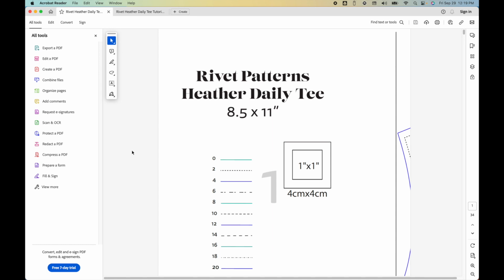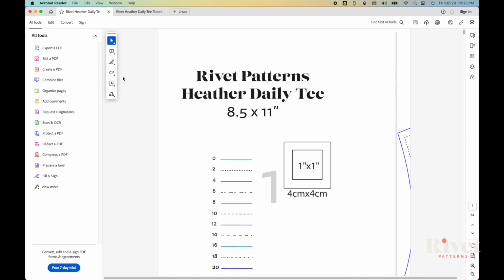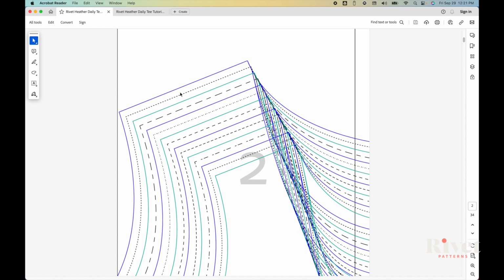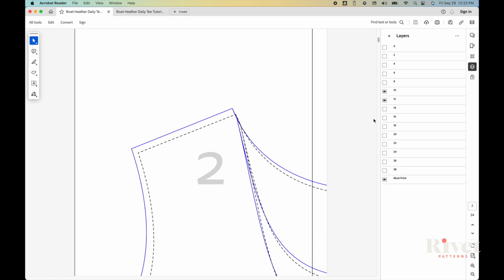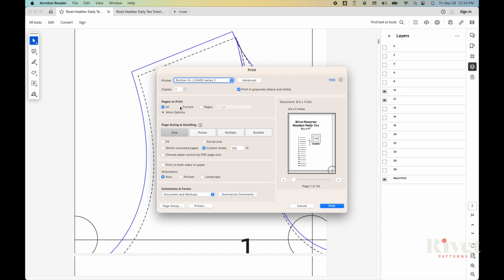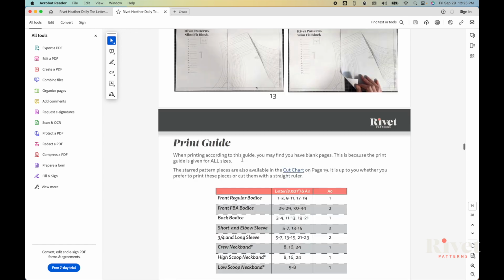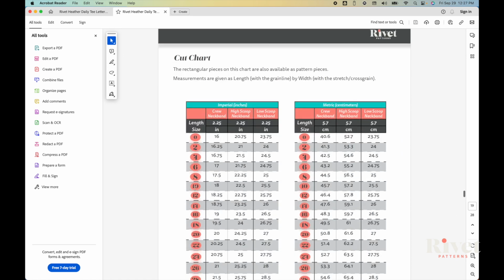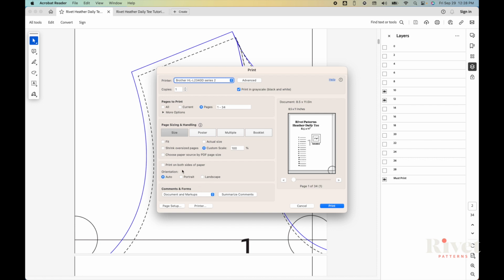How to Print Rivet PDF Pattern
Welcome To Rivet Patterns!

Get inspired on Pinterest: @rivetpatterns
See what’s happening on TikTok: @rivetpatterns